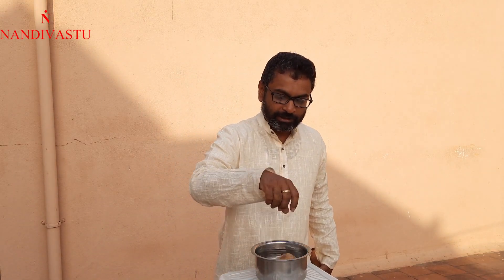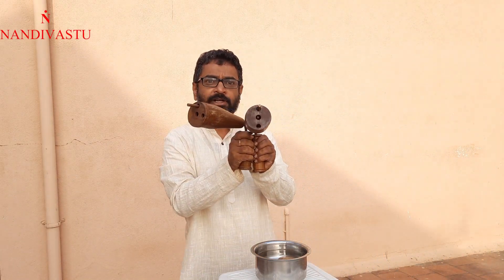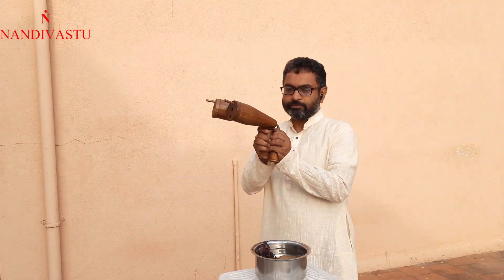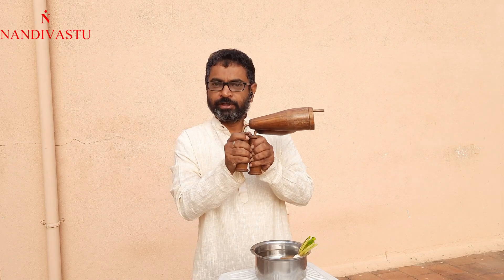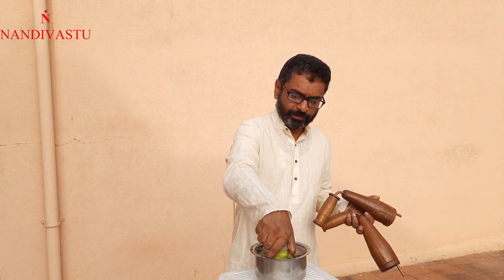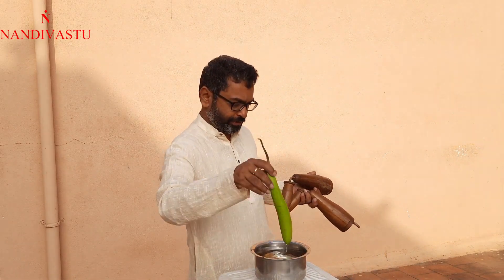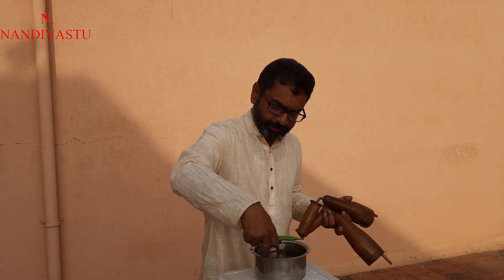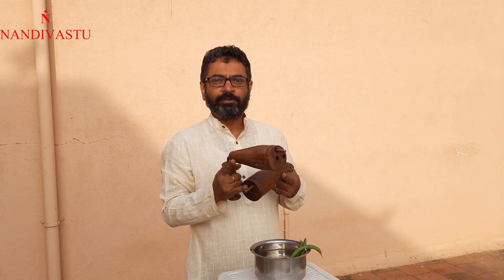ಆಲೂಗಡ್ಡೆಯೊಂದಿಗೆ ಉತ್ತಮ ಸಂಯೋಜನೆ | Best Suited Combination with Poatato - Allu gadde | kannada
In this video will show you the best combination with potato